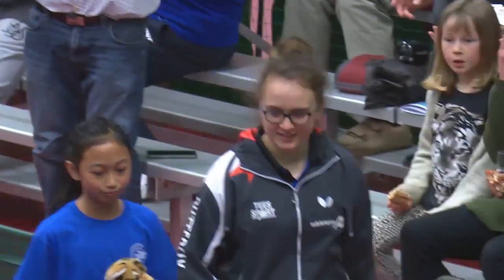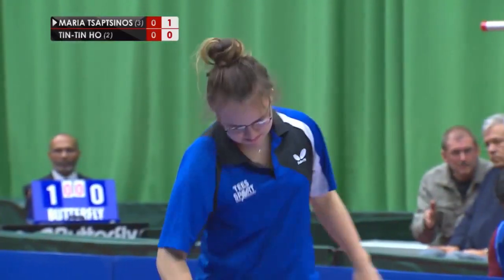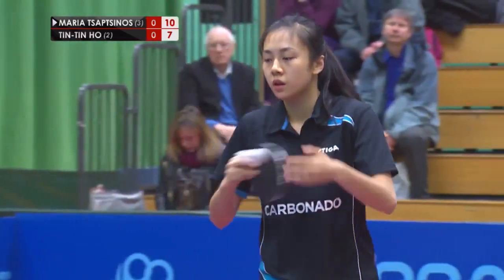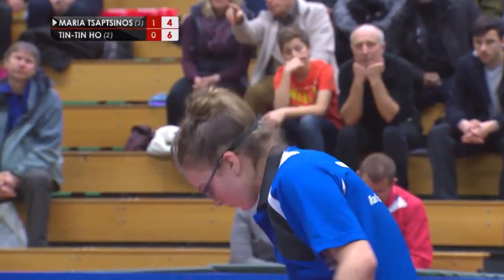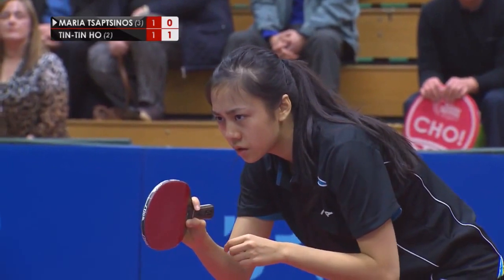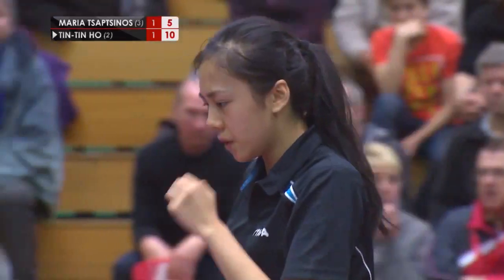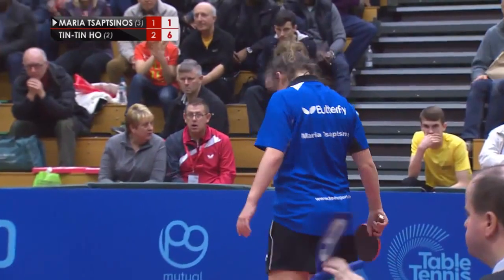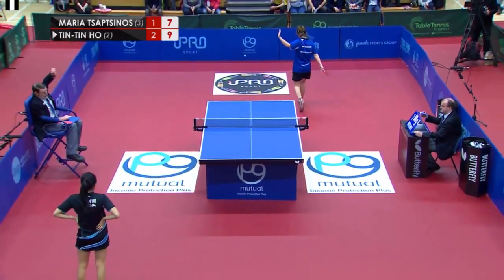Women's Semi Final - 2016 PG Mutual National Championships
Tin-Tin Ho vs Maria Tsaptsinos